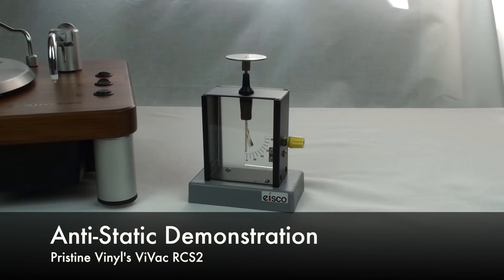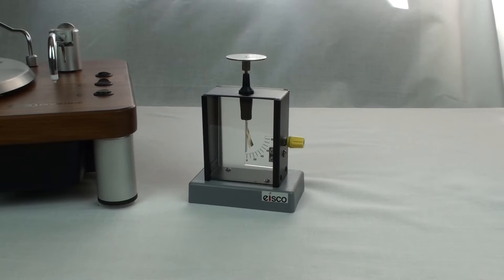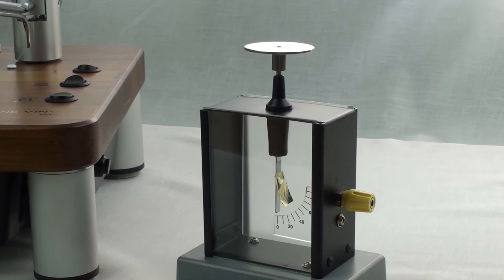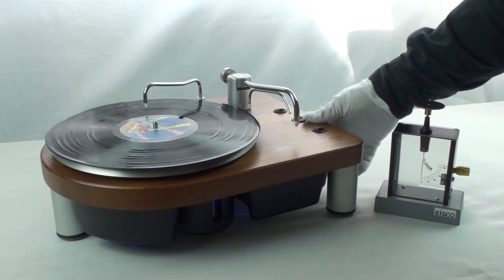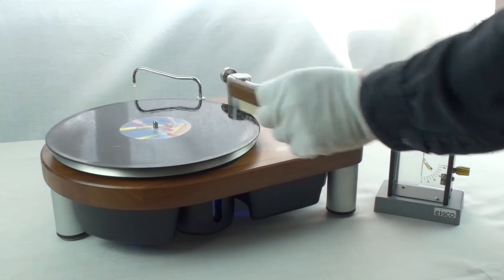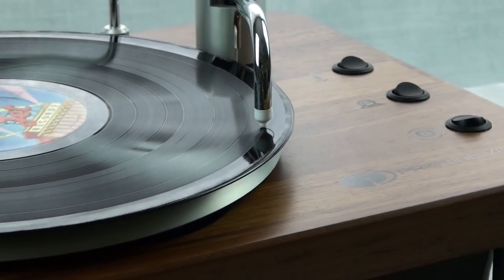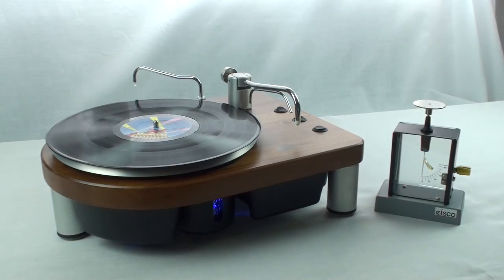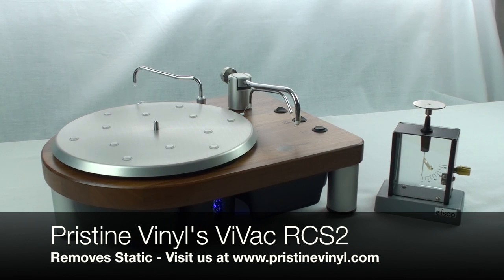Anti Static Demonstration using the ViVac RCS2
A short demonstration showing how Pristine Vinyl's ViVac RCS2 can eliminate static from records.